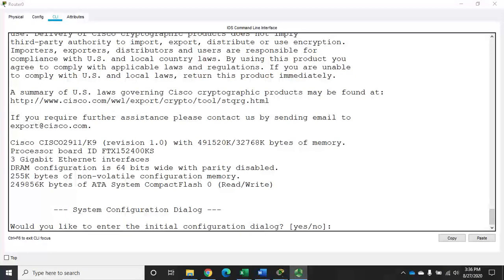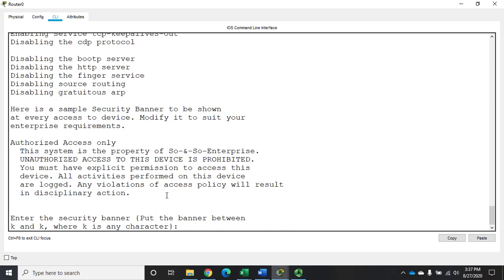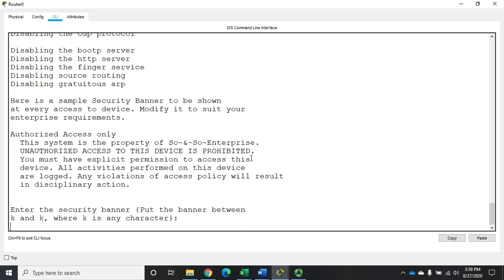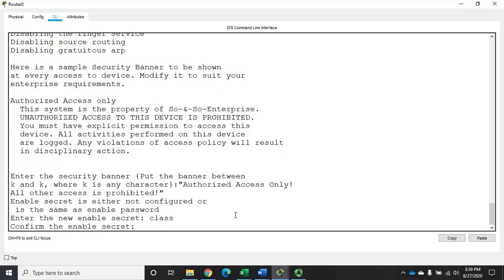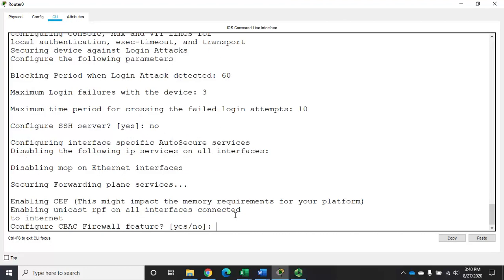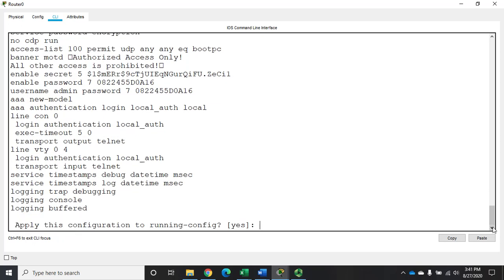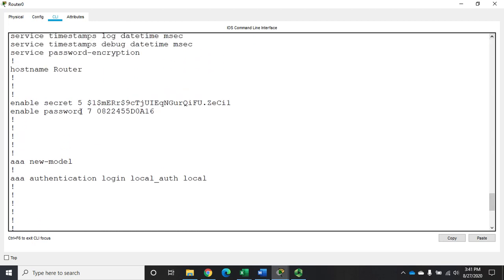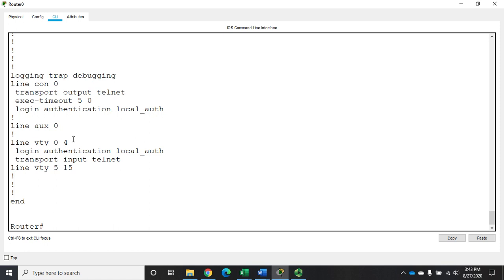Using Cisco AutoSecure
Using the AutoSecure feature on a Cisco router